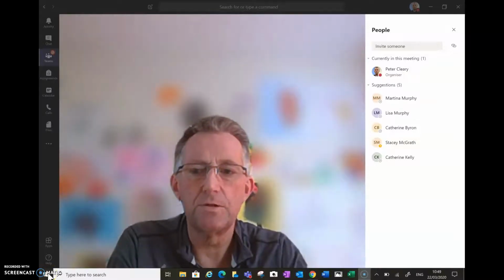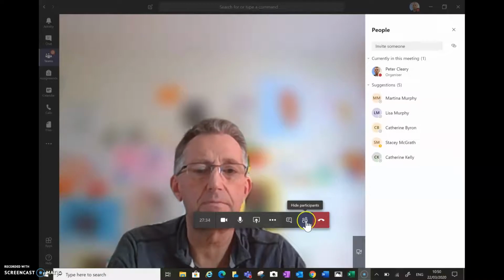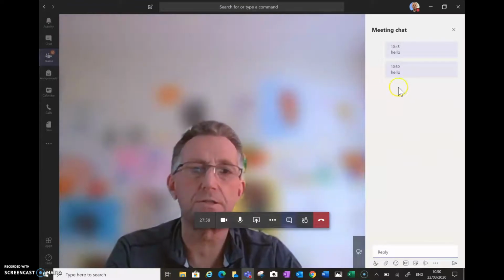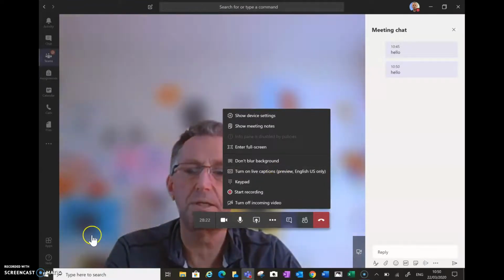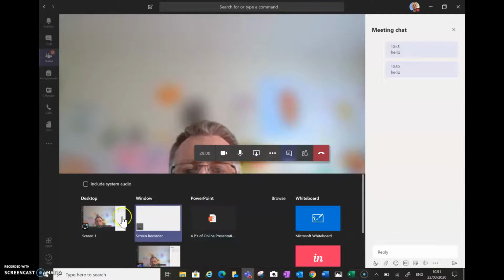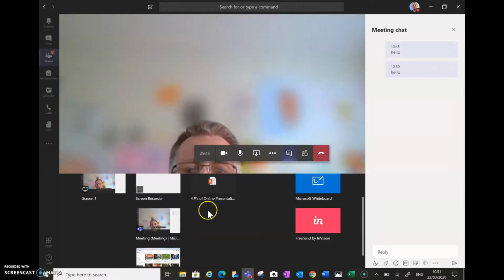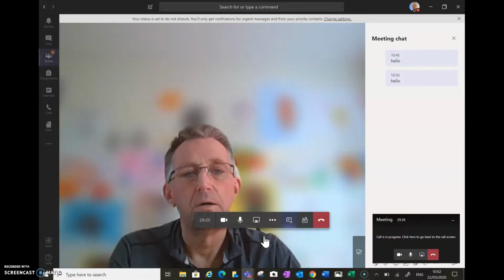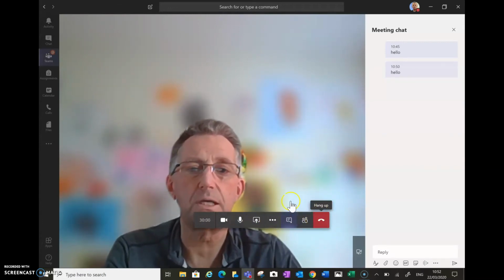Teams Control Panel